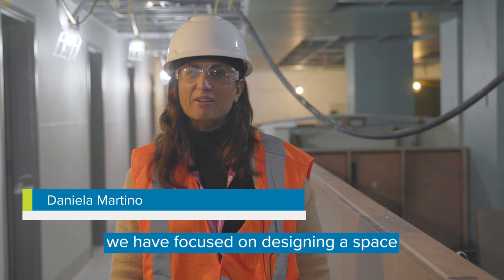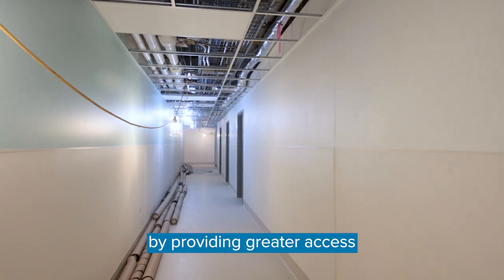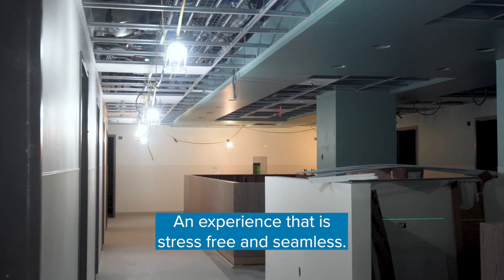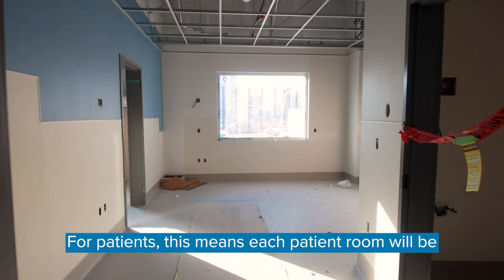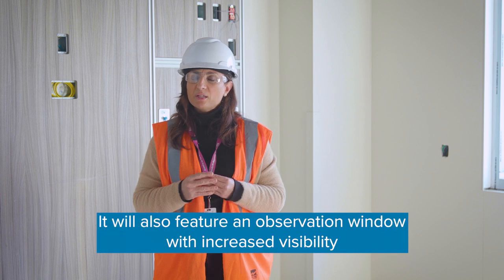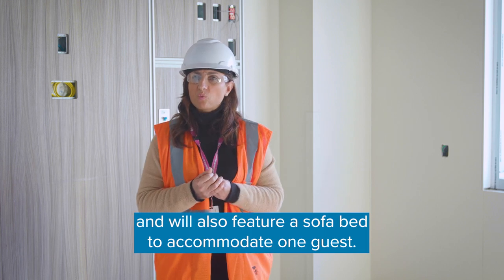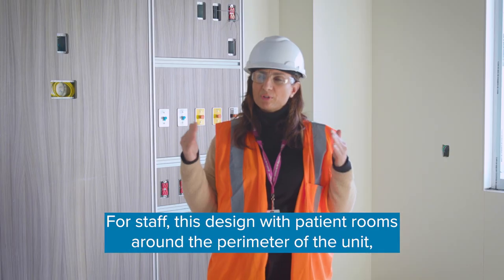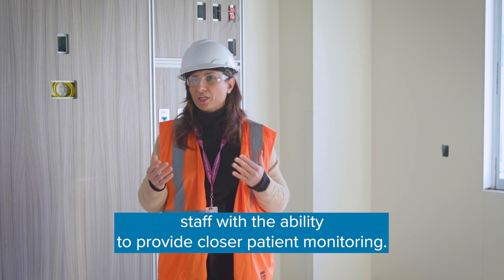Behind the scenes: First Look at the new Paul Myers Tower with Daniela Martino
The new patient care tower coming to Lions Gate Hospital is starting to take shape, called the Paul Myers Tower, will provide an exceptional care experience for all. Clinical Planning Lead, Daniela Martino shares a first look inside the new Paul Myers Tower. Designed to be patient and family focused, the new spaces focus on accessibility, privacy and healing.

Follow our progress at vch.ca/LGHredevelopment